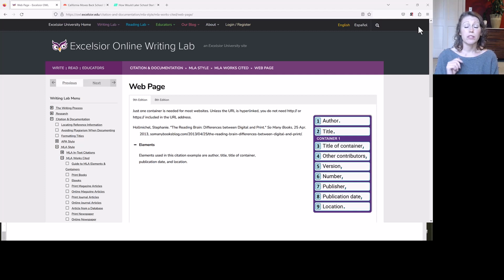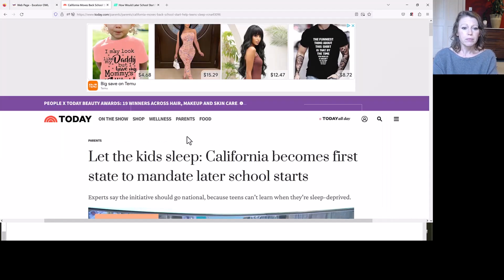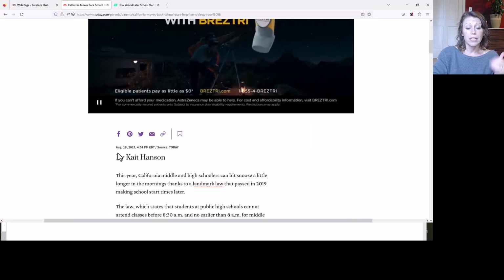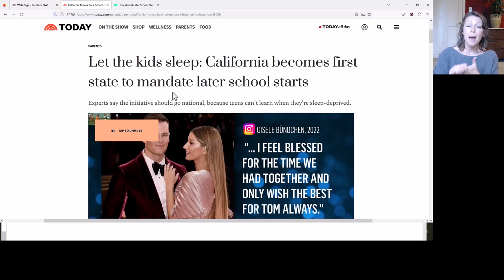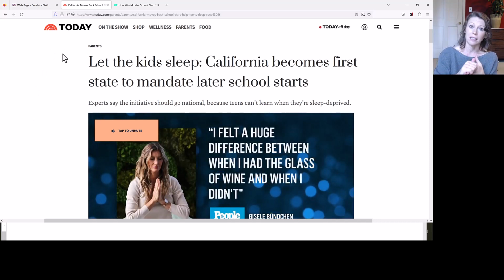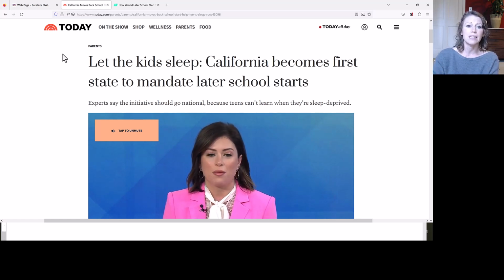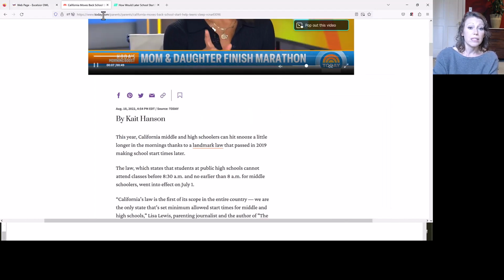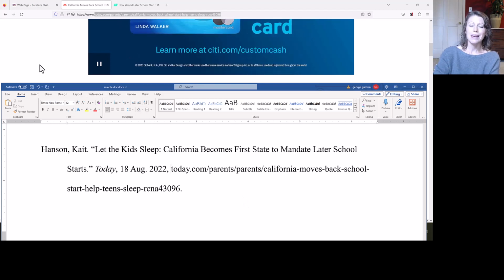How do I cite a website with an author in MLA format?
Are you trying to make a Works Cited entry for a website that has an author? Watch this video to see how it goes!